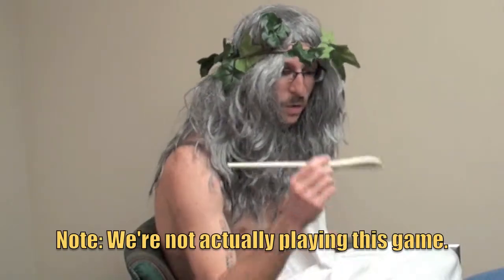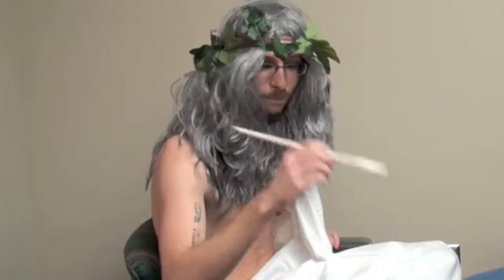Hypocrites vs Sam - Wooden Spoon Game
Hypocrites (pronounced Hip-ock-ri-tees) never cheats, but he always wins.  Sam finds out the hard way.